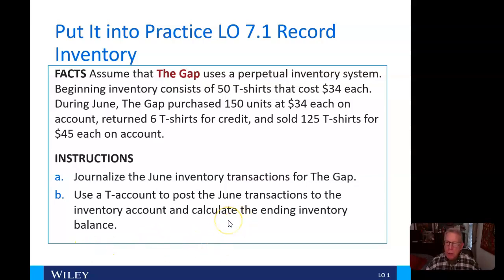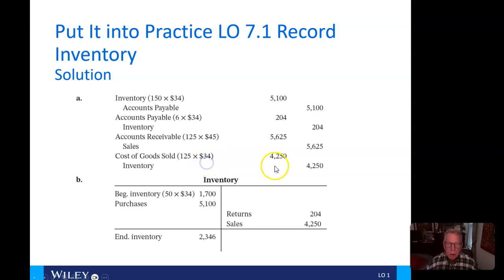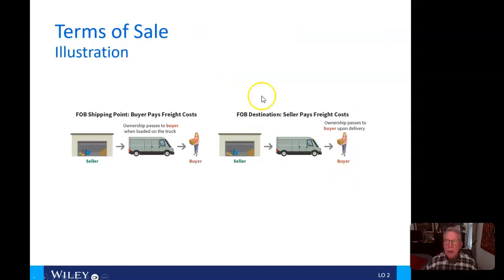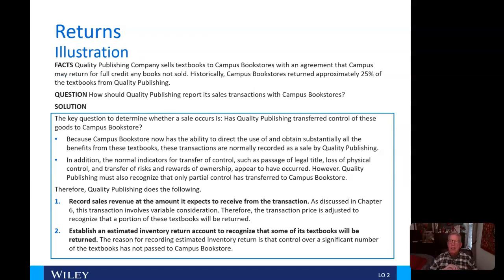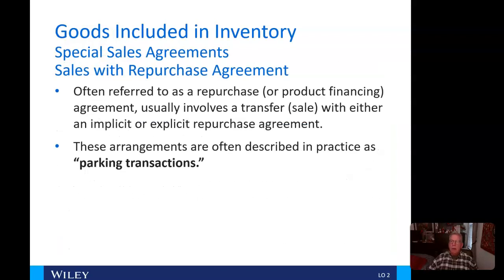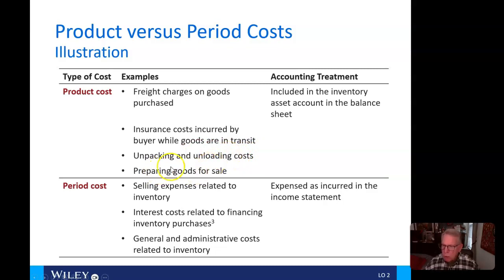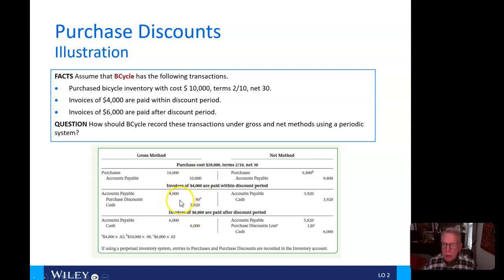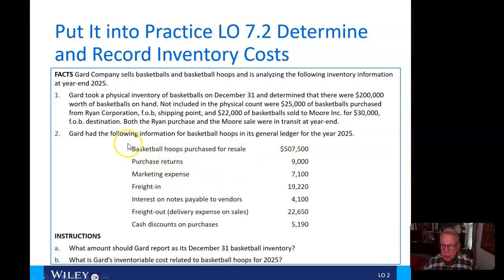Intermediate Acctg. I-Chapter 7-#2